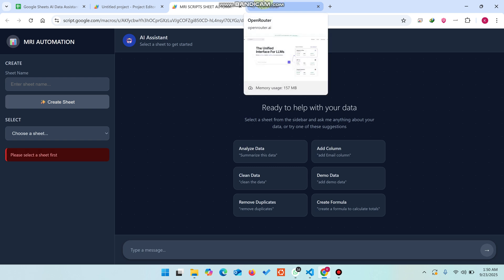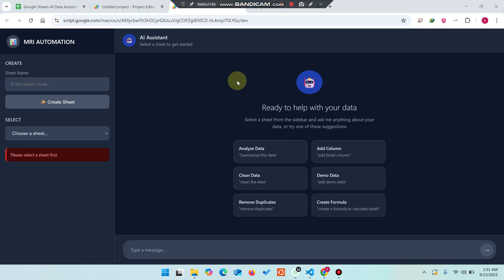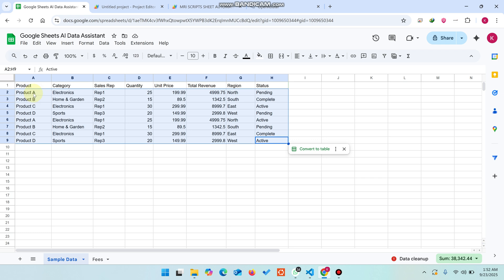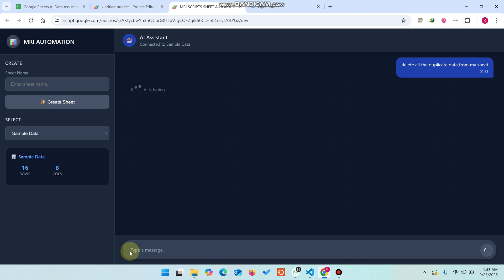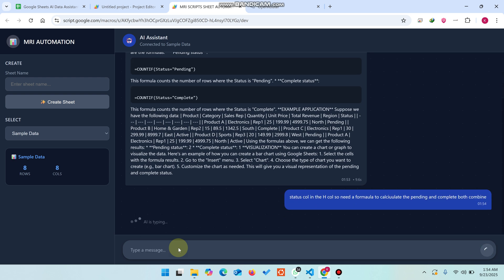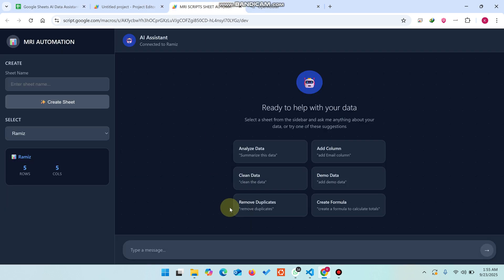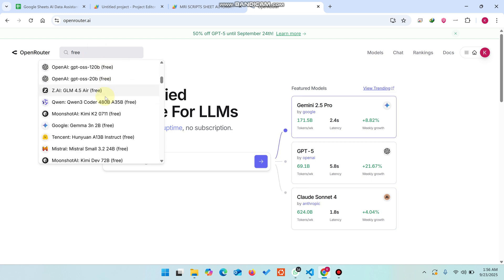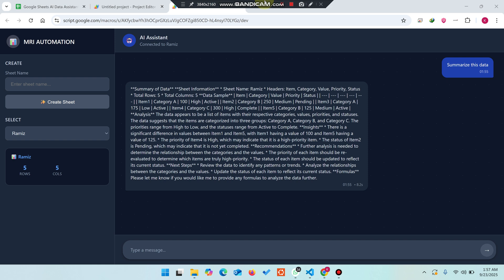Build a Google Sheets AI Data Assistant with Apps Script & ChatGPT | D49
Transform Google Sheets into an AI-Powered Data Assistant

Learn how to build a professional AI data assistant using Google Apps Script and React that rivals expensive software completely FREE!

This step-by-step tutorial shows you how to create a ChatGPT-like interface inside Google Sheets with natural language commands, automated data analysis.

✅ AI-powered chat interface with React
✅ Natural language data commands
✅ Multiple AI model integration
✅ Automated demo data generation for any sheet type
✅ Advanced error handling and retry logic

 📈 Perfect For:
  Data Analysts wanting to automate workflows
  Business owners needing better data insights
  Developers learning Google Apps Script
  Anyone tired of manual spreadsheet work
  Teams wanting collaborative AI tools

How to Build a Cash Register App in Google Sheets using Apps Script (Save & Print Receipts) | D38

 ai data analysis
 chatgpt google sheets
 react tutorial
 openai api tutorial
 google workspace automation
 spreadsheet ai assistant